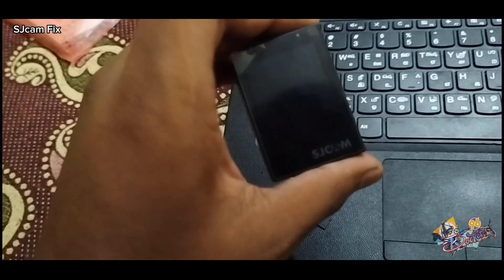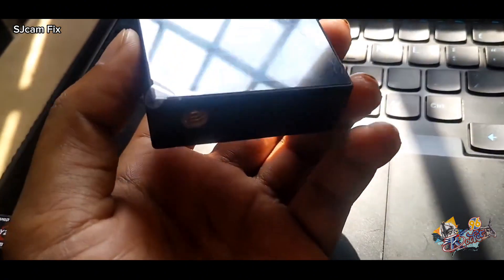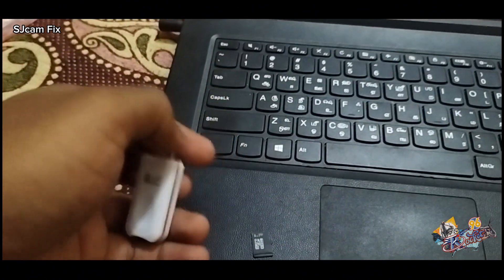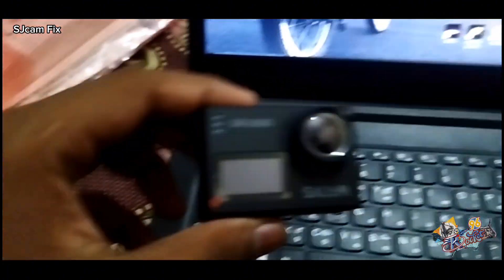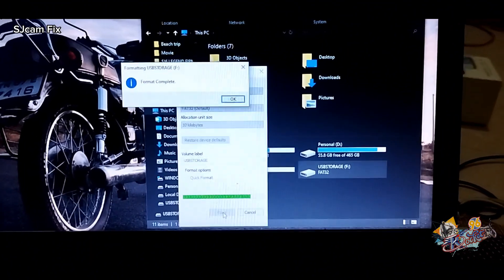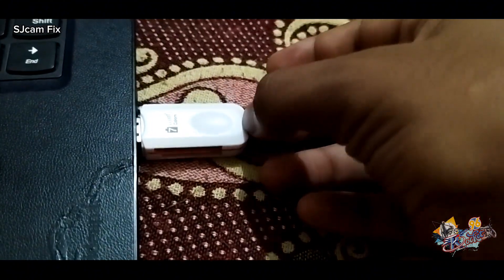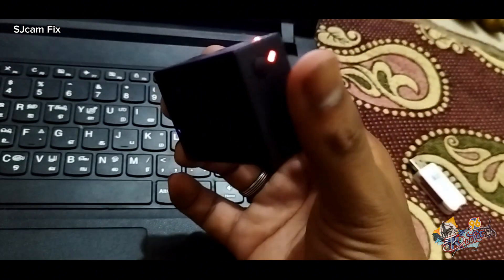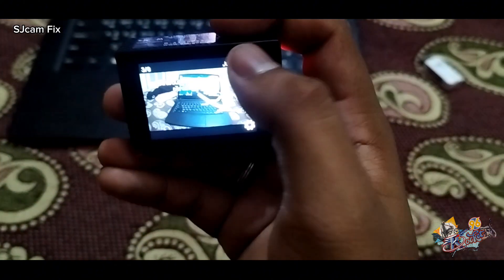SJcam SJ6 Legend stuck in logo screen | Fixed 100% step by step | SJcam Firmware installation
Password : rocket

sjcam sj6 legend boot logo stuck | sj6 legend firmware | sjcam error | sjcam fix | sjcam not working

_rocket_96_ (63k followers)